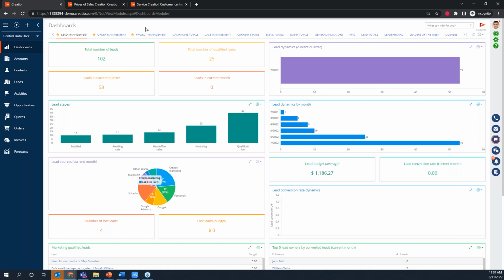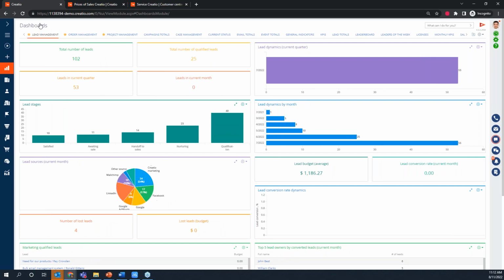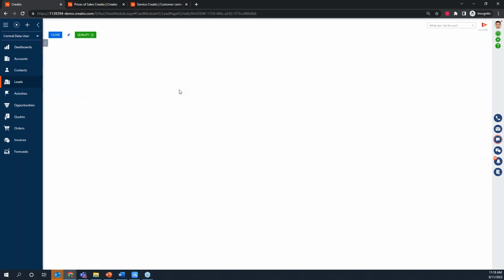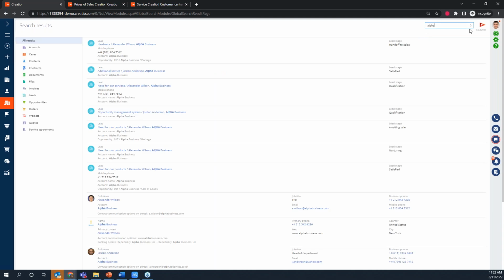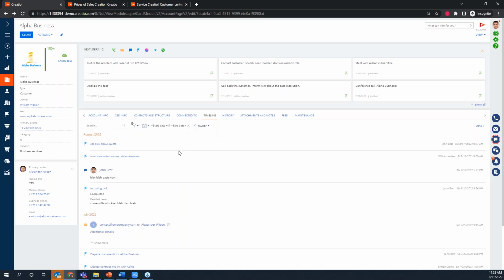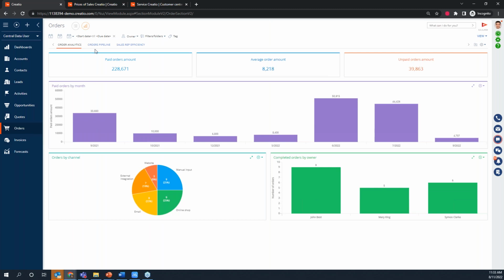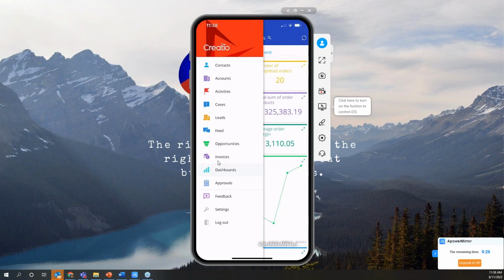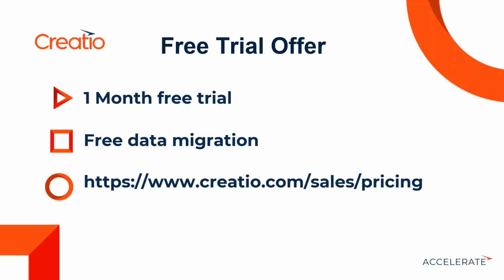Creatio CRM for Distributors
Topic: Creatio CRM for Distributors

Welcome to the Central Data Webinar Series. This session from August 2022 is presented by Creatio and demonstrates the integration touch points between Creatio CRM and CloudSuite Distribution.